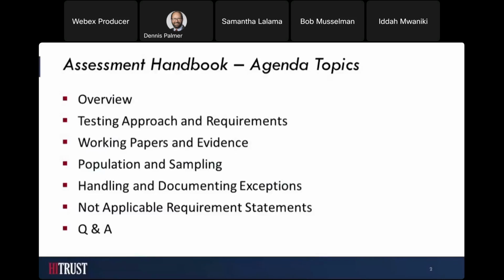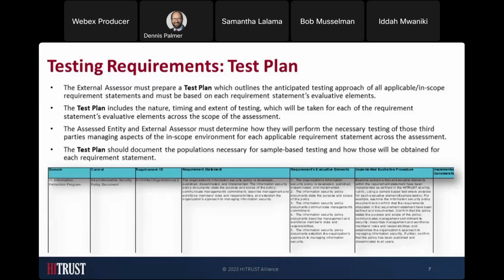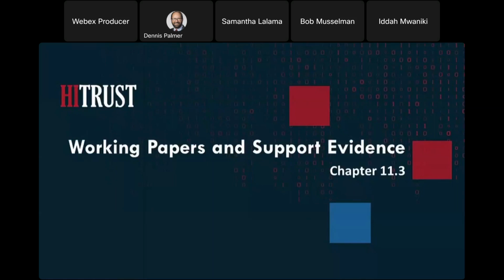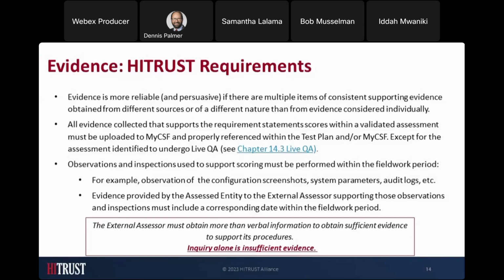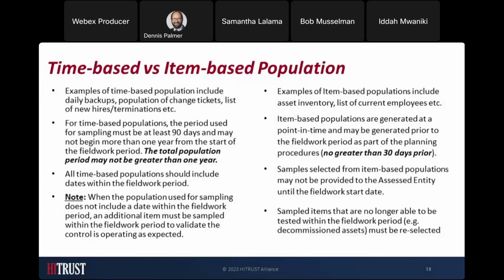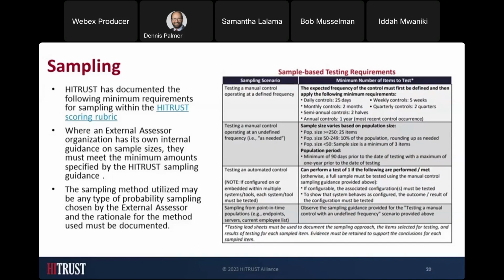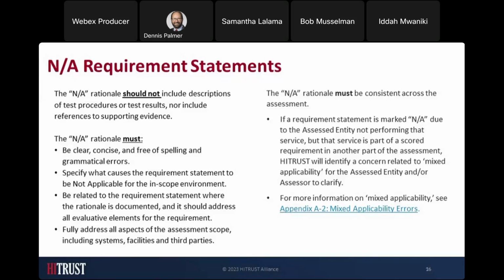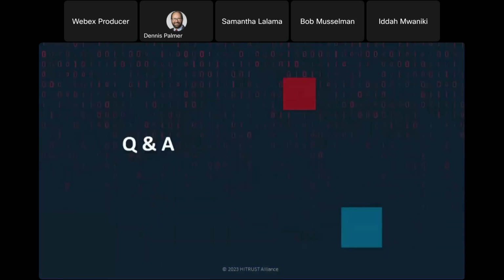HITRUST Assessment Handbook Series - Session 4 - Testing and Evidence including Not Applicable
HITRUST announced the new Assessment Handbook in October 2023. The Handbook provides guidance and expectations that organizations and their external assessors can use during the HITRUST assessment and certification processes. Watch this five-part webinar series to learn the specifics of the handbook.

Session 4 talks about maintaining a consistent and appropriate testing approach using the HITRUST Assessment Handbook.